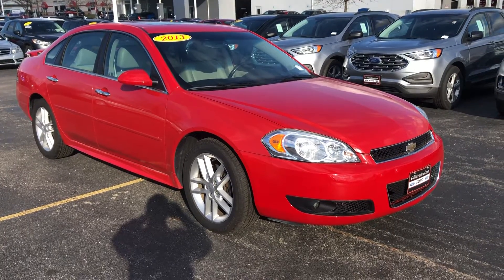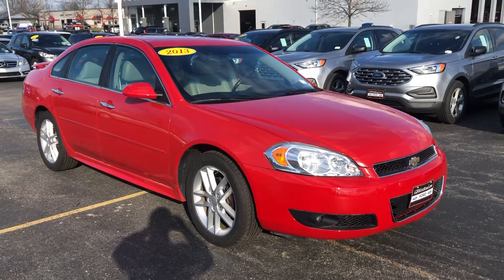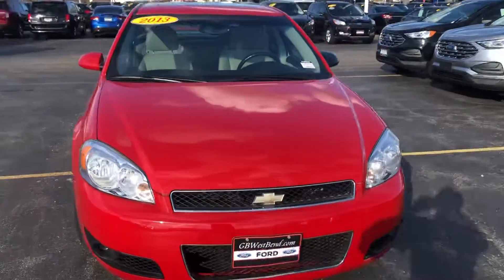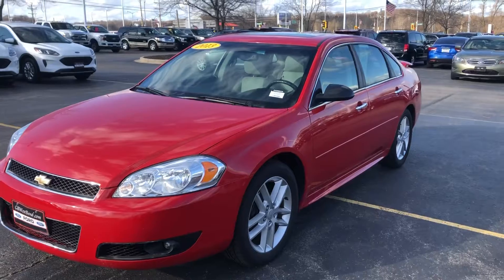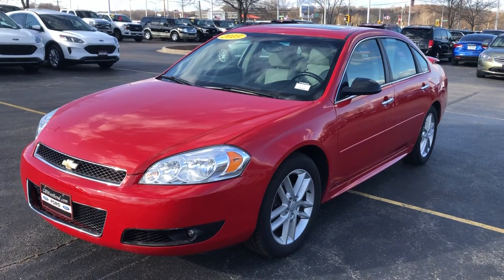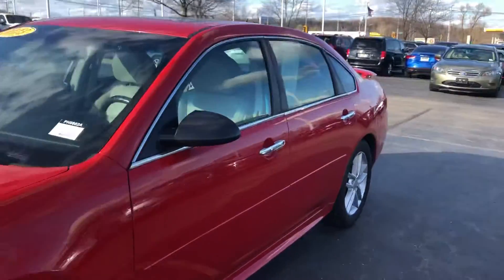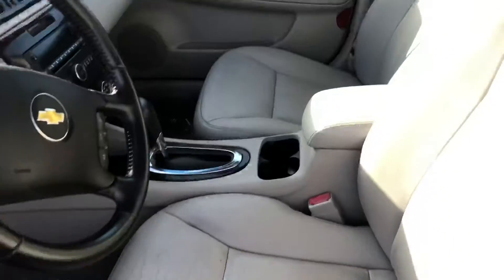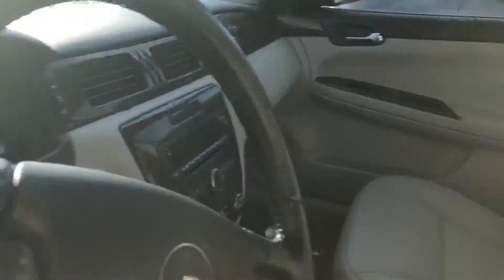Edward’s 2013 Impala LTZ Boucher Ford Lincoln West Bend